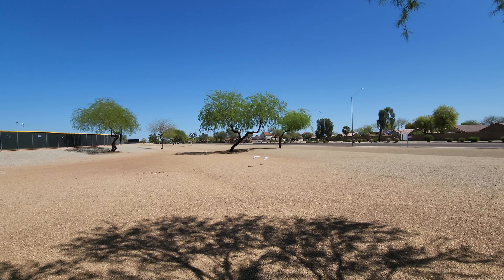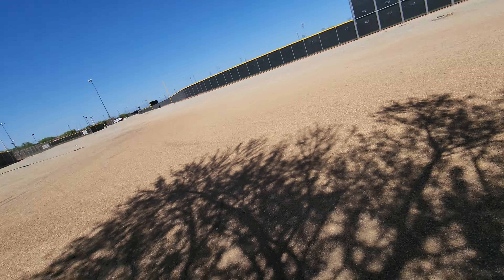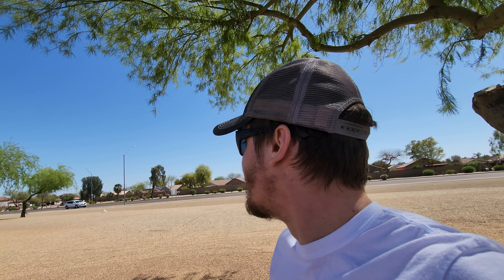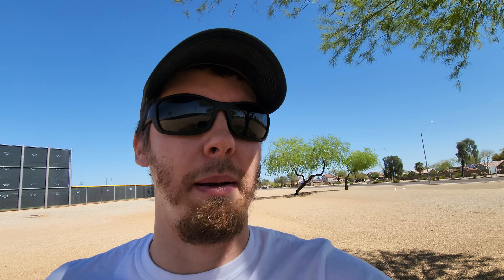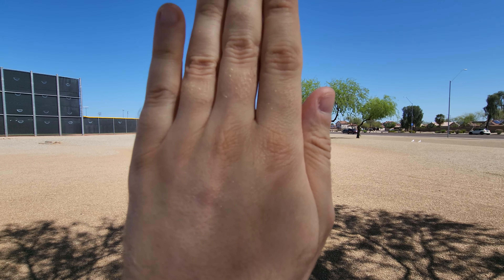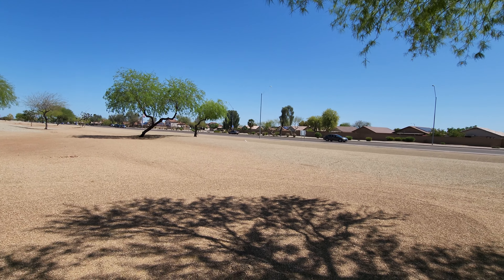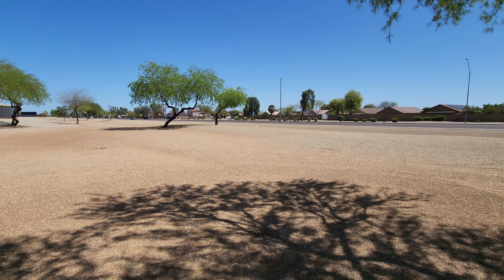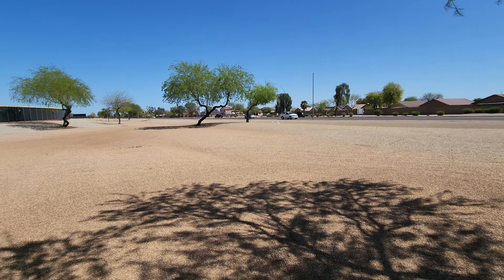Being Stupid 477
wide angel 4k 60fps vid